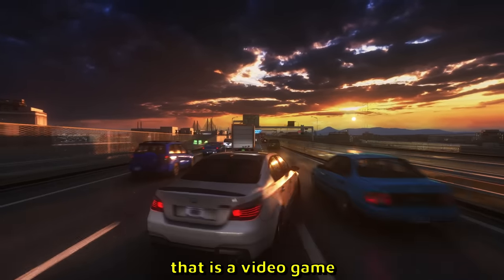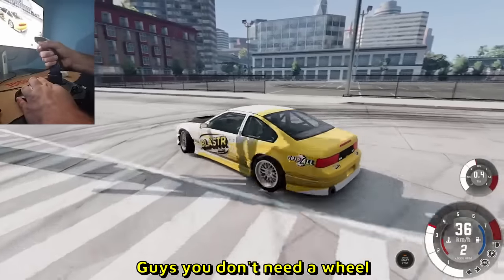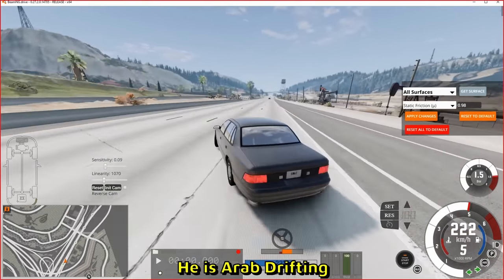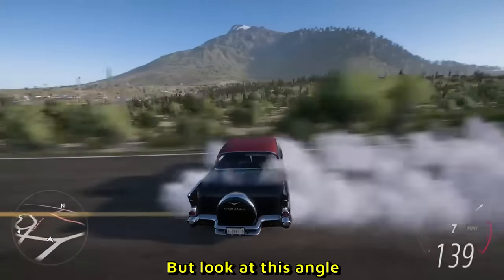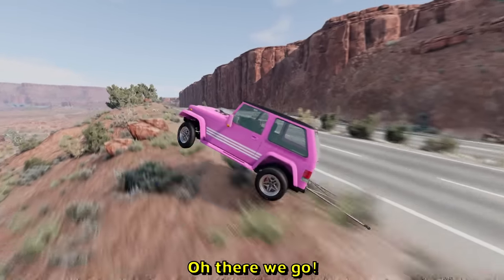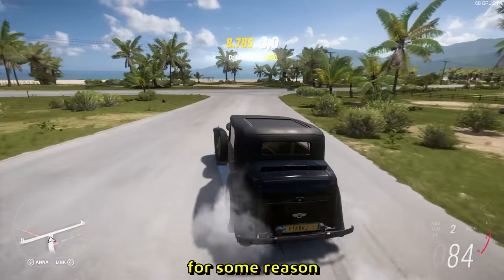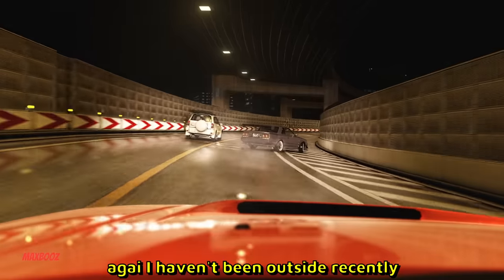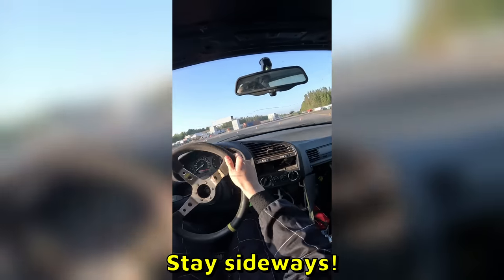This looks scary realistic...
No Hesi street racing with maximum graphics in the first clip. Other random funny drifting moments from BeamNG, Assetto Corsa, MotorTown and Forza. If anyone wants to send in their own clip, follow the info below.

--- My PC stats:
Graphics card: RTX 4080
Processor: i9-13900K
RAM: 64GB
Disc Space: 2000GB SSD